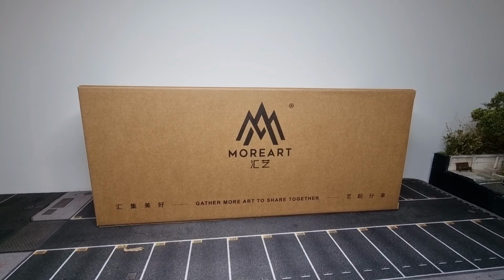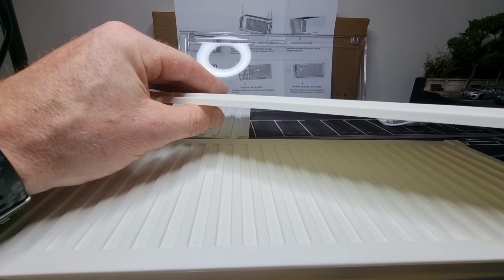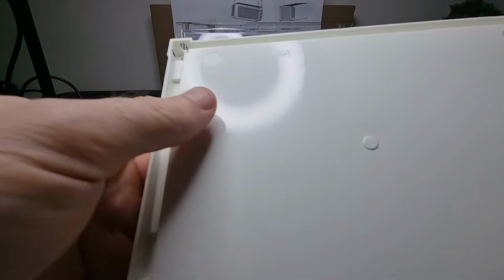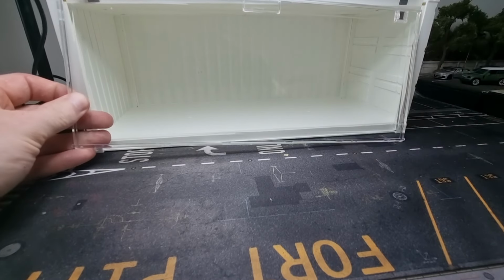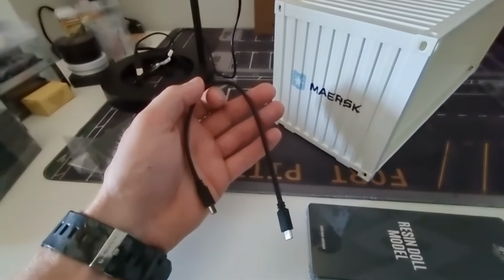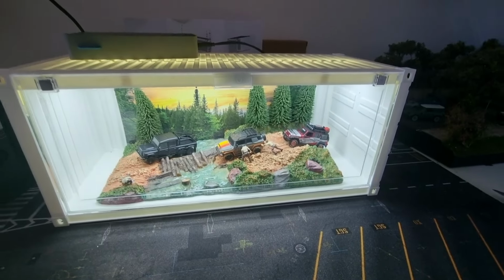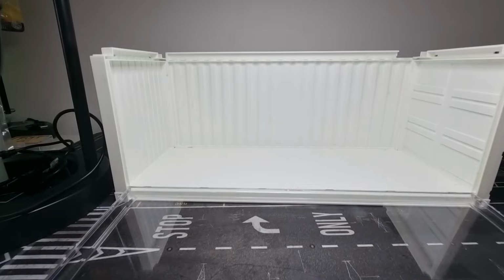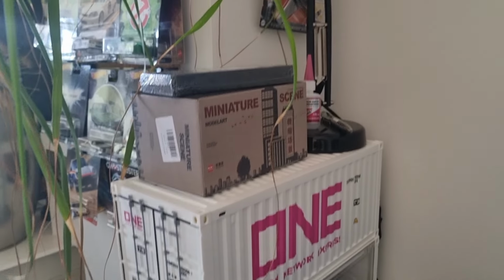Moreart Display container Maersk and One unboxing Review! Perfect for Diecast Cars!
Moreart Display container Maersk and One unboxing Review!
Perfect for Diecast Cars!